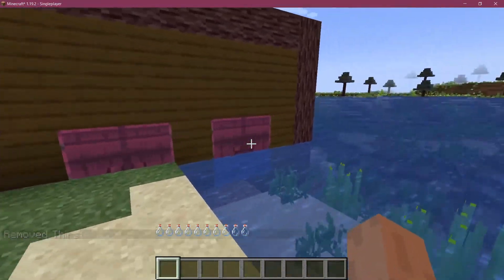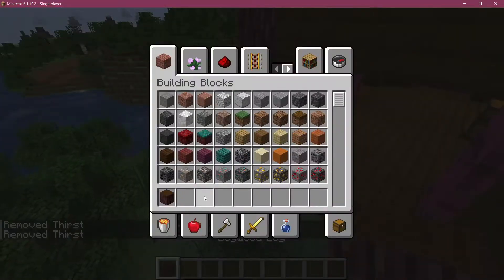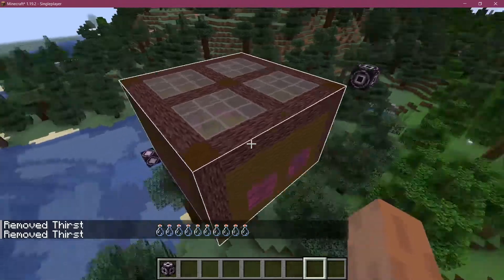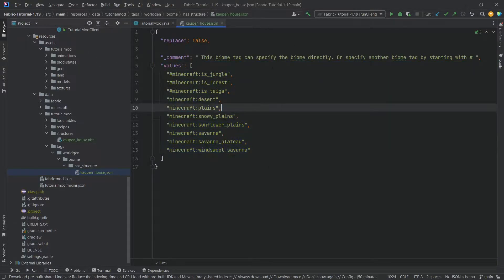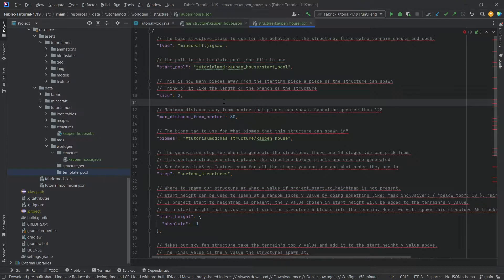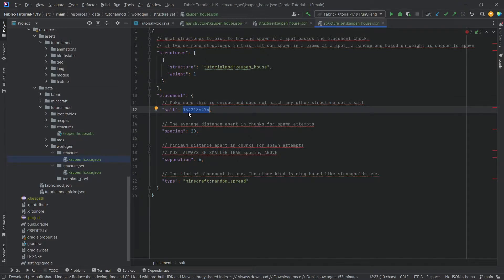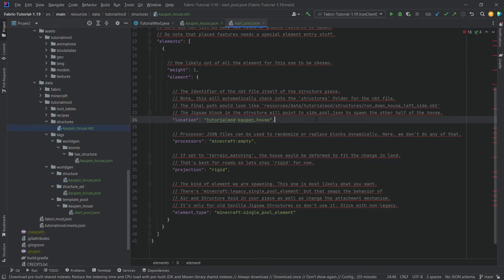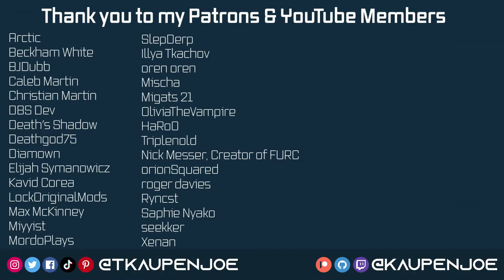Minecraft 1.19.2 Fabric Modding Tutorial | CUSTOM STRUCTURES | #36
In this Minecraft Modding Tutorial, I am adding a custom structure to Minecraft 1.19.2. All in Fabric and Minecraft 1.19.2.